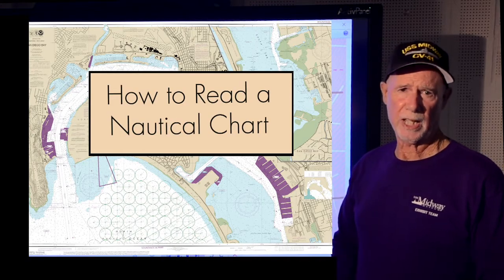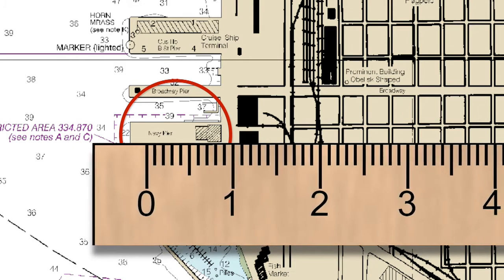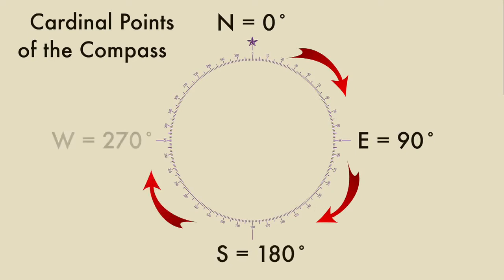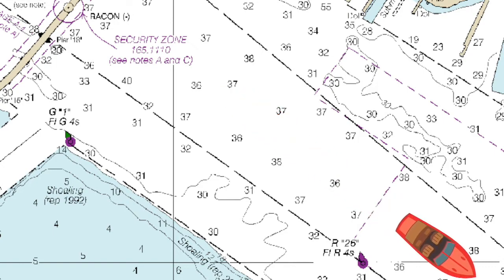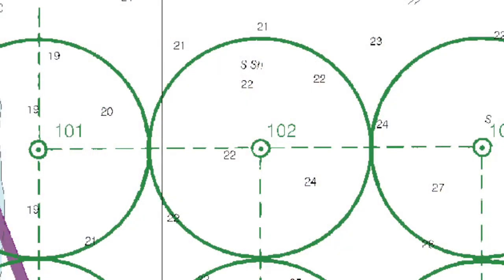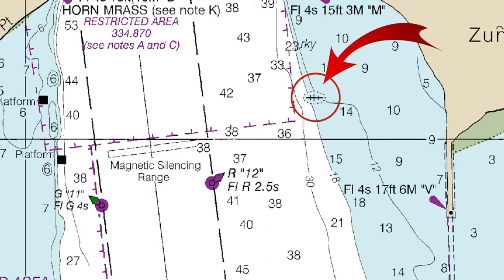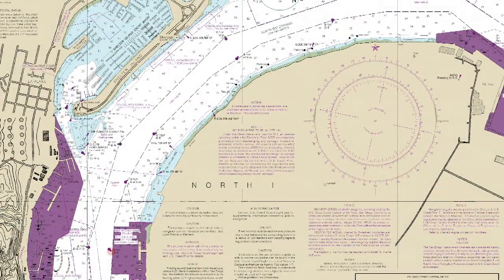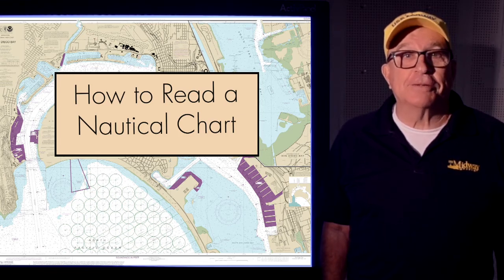How to Read a Nautical Chart Parts 1 & 2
This video is part of the Blue Economy Curriculum from the Classroom of the Future Foundation in San Diego. This video teaches middle school aged students how to read a Nautical Chart using San Diego Bay as an example and is part of the curriculum that highlights the USS Midway Museum.